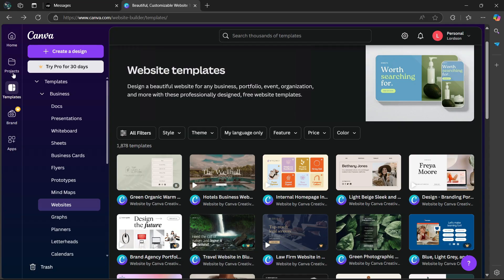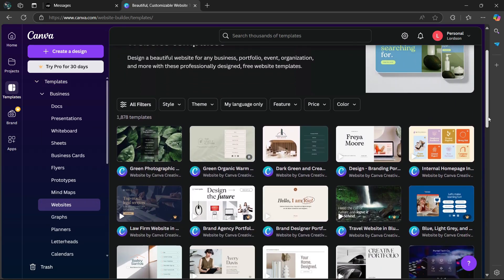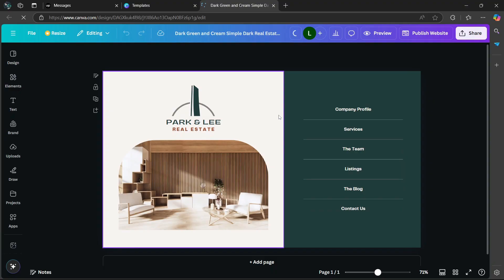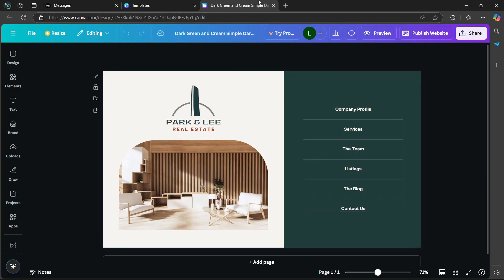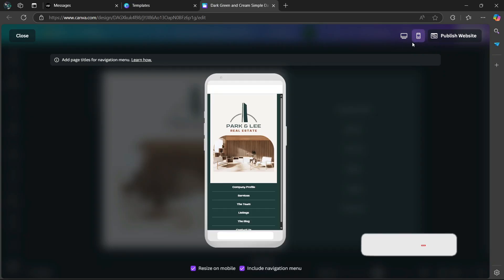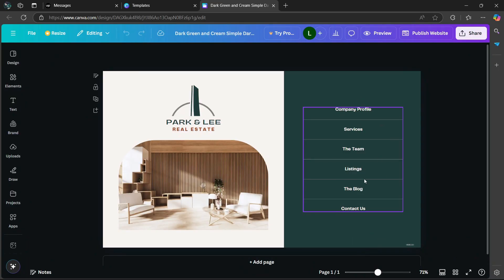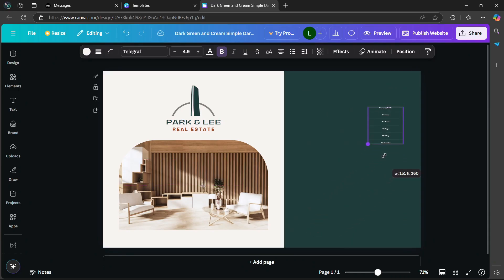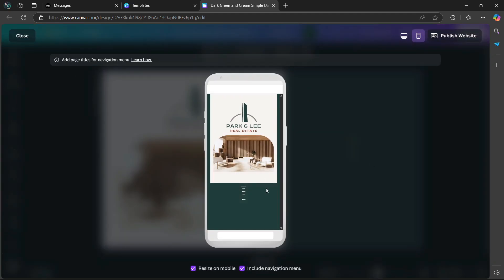Mobile Responsive Canva Website (Simple Steps) in 2026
Looking to create a mobile responsive Canva website?

This tutorial will guide you step-by-step on how to design a stunning, functional website using Canva that works seamlessly on mobile devices.

If you’re searching for an easy way to create a professional website without coding, this video is for you!

What You’ll Learn:
- How to create a website for free in Canva without any technical expertise.
- Tips to ensure your Canva website is fully mobile responsive.
- How to leverage Canva’s tools to design with Canva for a unique and professional look.
- Tricks on how to create a website in Canva that stands out.

Why Use Canva for Your Website?
Canva simplifies the process of building websites by offering customizable templates, drag-and-drop features, and user-friendly design tools. Whether you’re a beginner or a seasoned designer, this tutorial on how to create a website with Canva will help you craft a visually appealing and functional site.

Why Mobile Responsiveness Matters:
With most users accessing websites on their phones, creating a mobile responsive Canva website is crucial. A responsive site adjusts beautifully across all screen sizes, ensuring your audience has the best experience whether they’re using a smartphone, tablet, or desktop.

This video is perfect for:
- Creatives who want to design with Canva and showcase their projects online.
- Small business owners learning how to create a website for free with Canva.
- Beginners looking for a straightforward guide on how to create a website in Canva.

Step-by-Step Process:
1️⃣ How to select and customize templates for your website in Canva.
2️⃣ Ensuring your Canva design is mobile-friendly and responsive.
3️⃣ Publishing your site and sharing it with your audience.
4️⃣ Advanced tips to optimize your Canva website for free.

Get Started Today:
Creating a mobile responsive Canva website is easier than you think. This video provides you with actionable steps, so you can bring your vision to life effortlessly. Whether you’re creating a personal portfolio, a business site, or an event page, Canva has everything you need to succeed.

Don’t miss out on learning how to design with Canva and create a website that leaves a lasting impression. Watch the video, follow the steps, and start building your mobile-friendly site now!